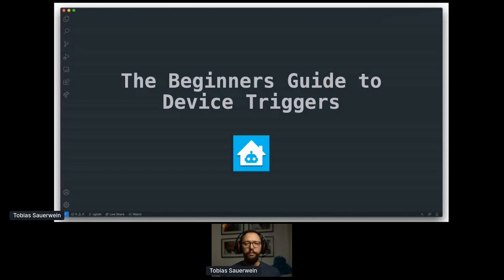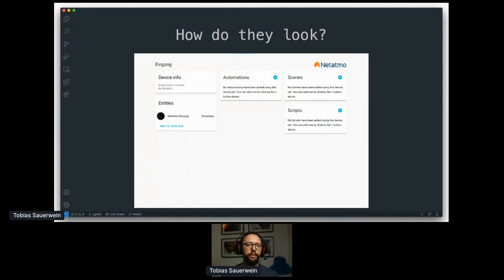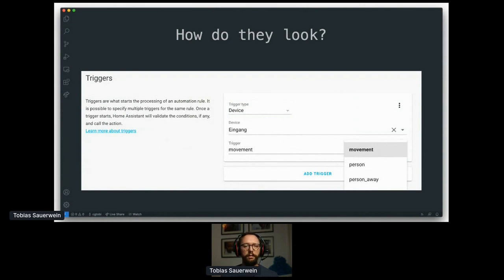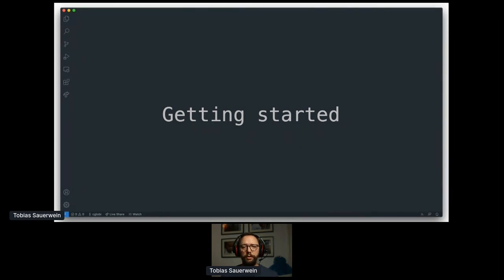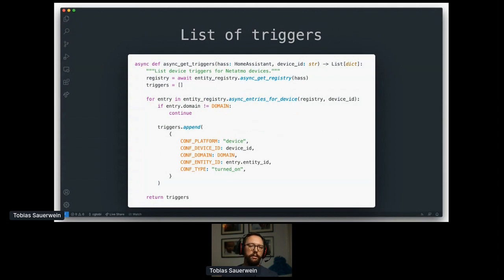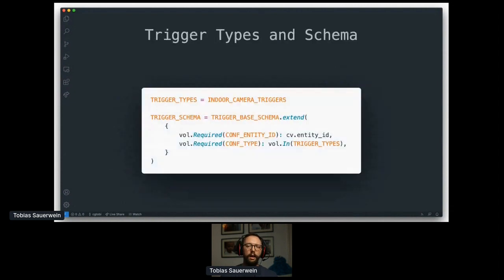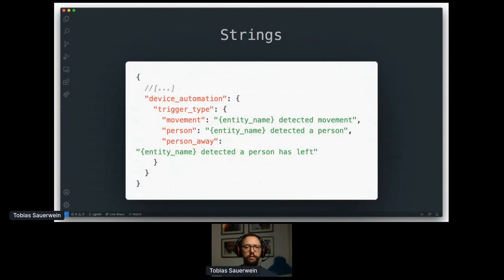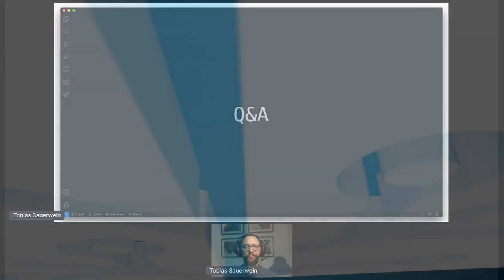The beginners guide to device triggers - Home Assistant Conference 2020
The beginners guide to device triggers (for developers) by Tobias Sauerwein. This talk was recorded at the Home Assistant Conference 2020.

What are device triggers? Let Tobias tell you what is so cool about them and why you should add them to your integration.